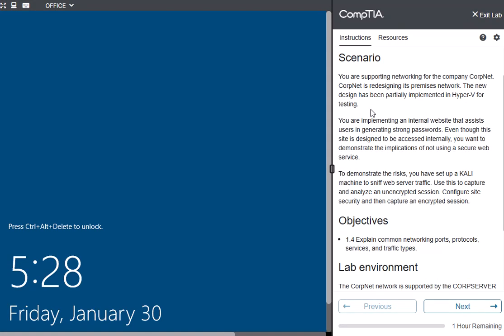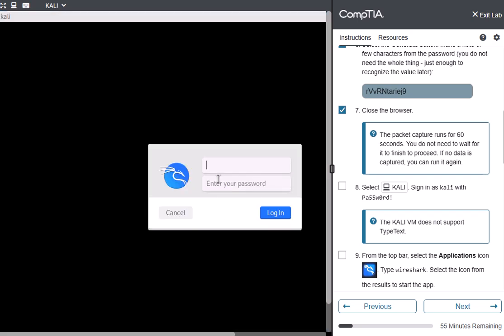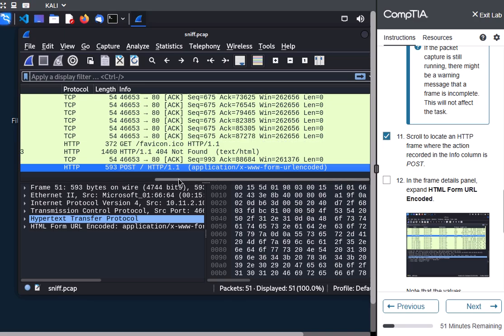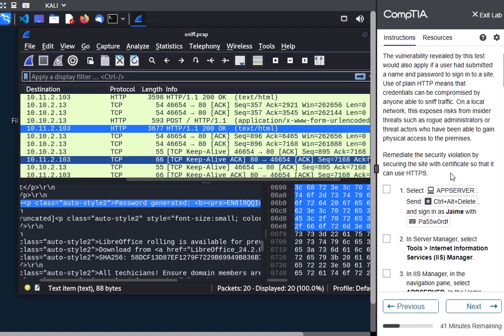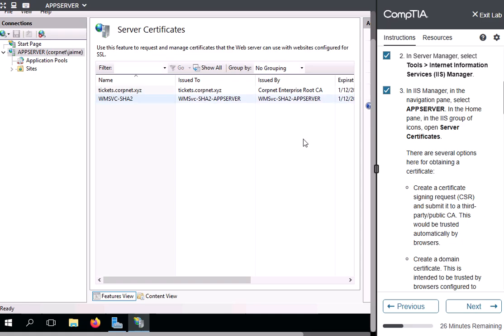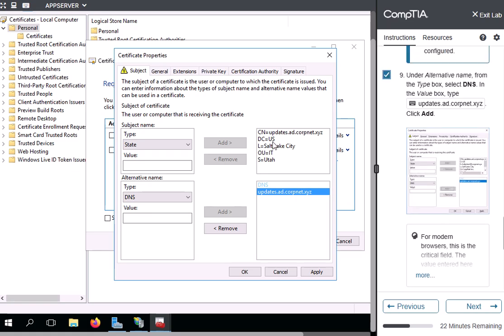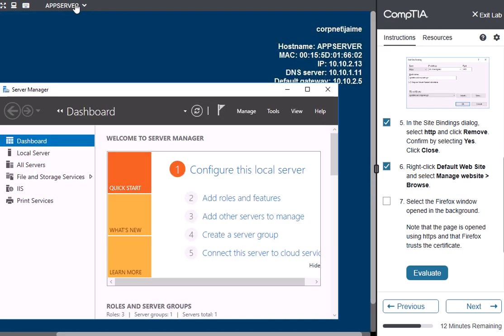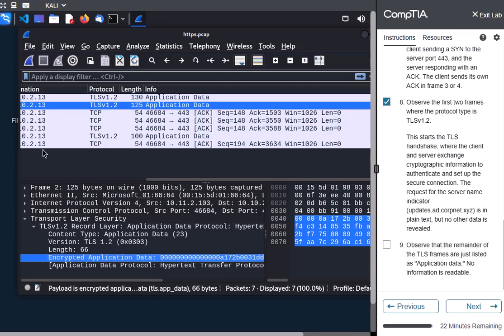Network+ Lab 7.3